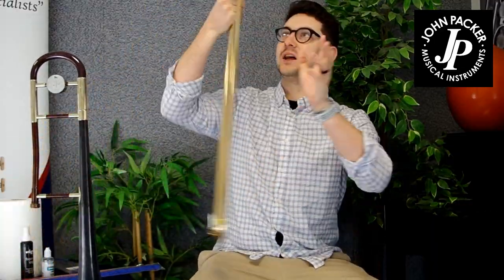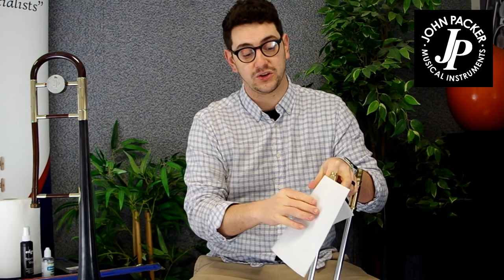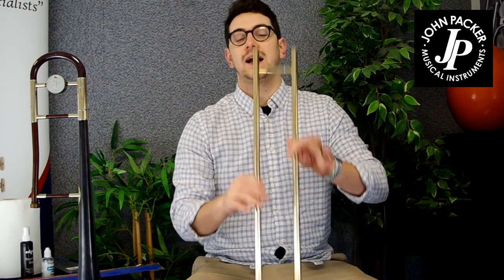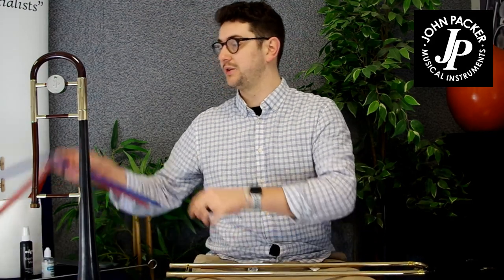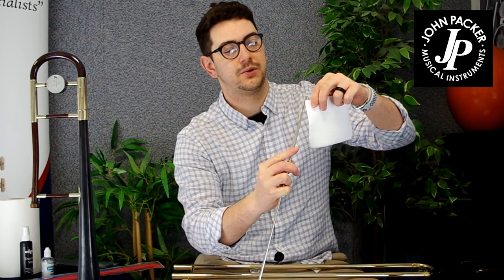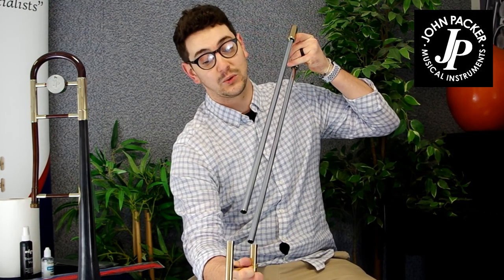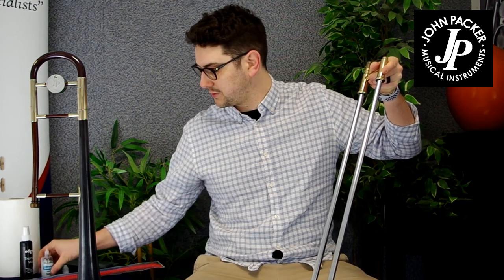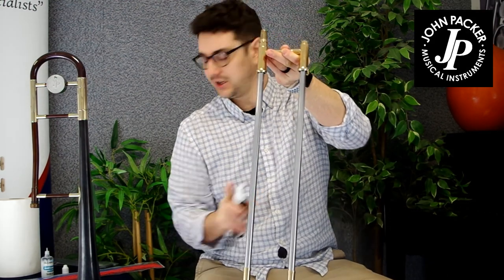Trombone slide care and maintenance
Useful video explaining how to care for your trombone slide.